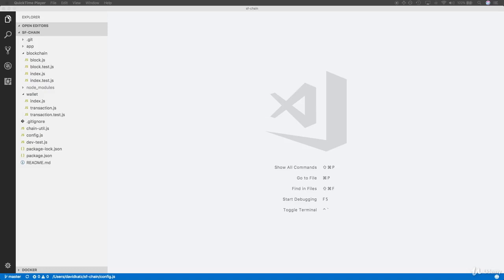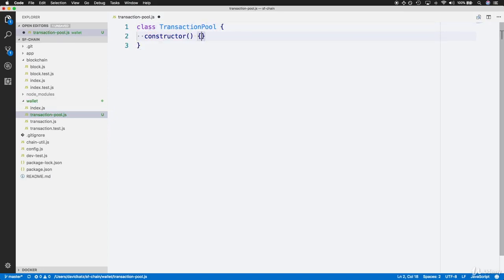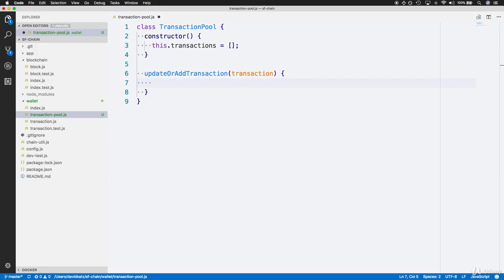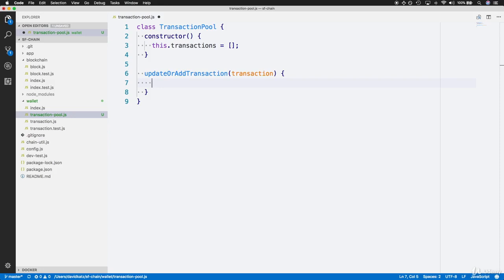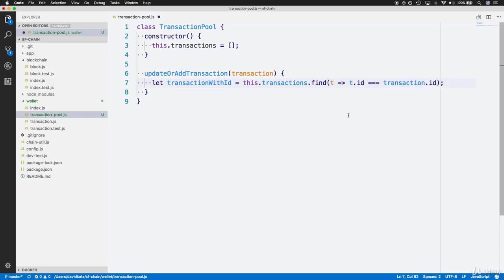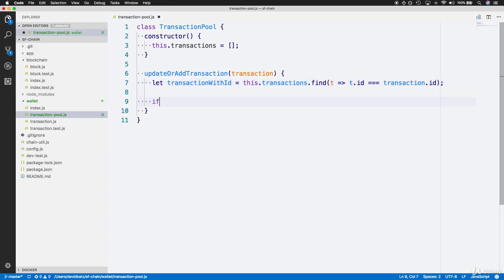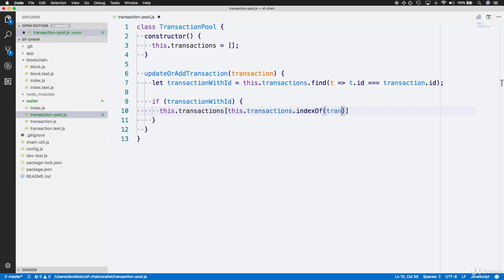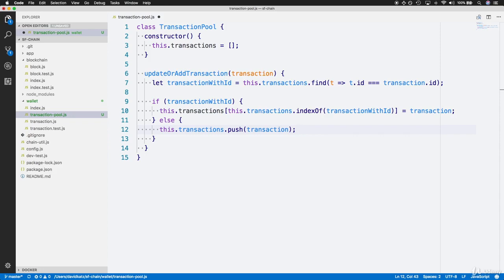Lesson 44 Transaction Pool Add Transaction